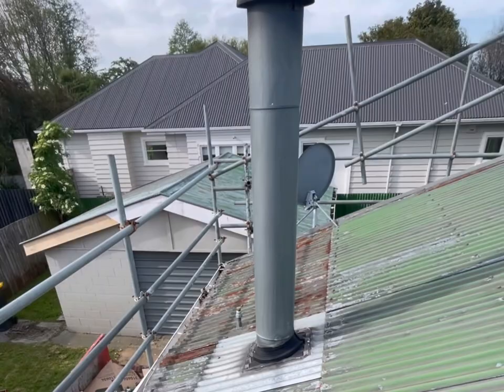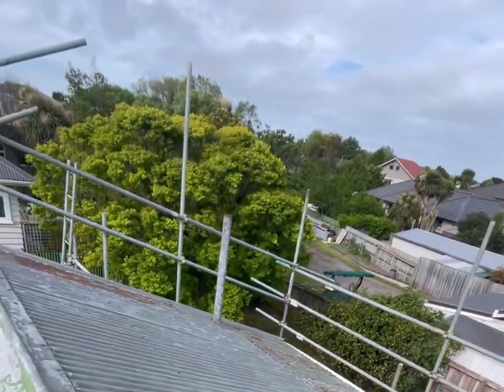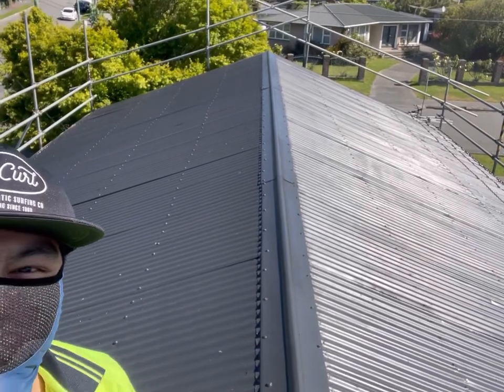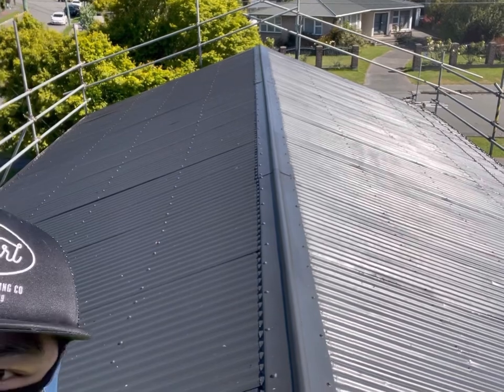Roof Painting New Zealand